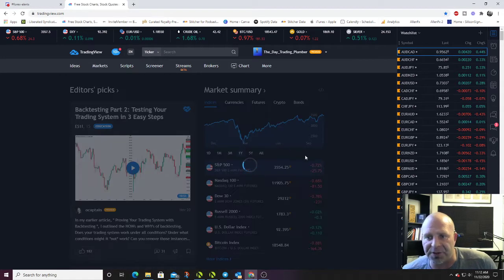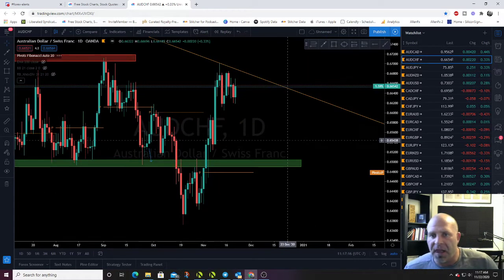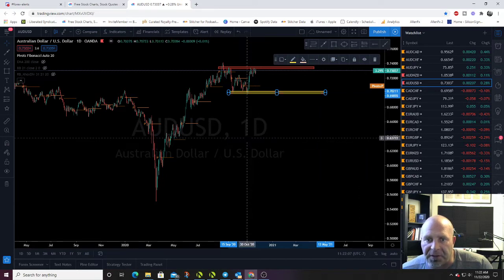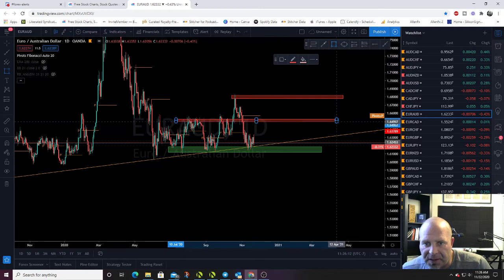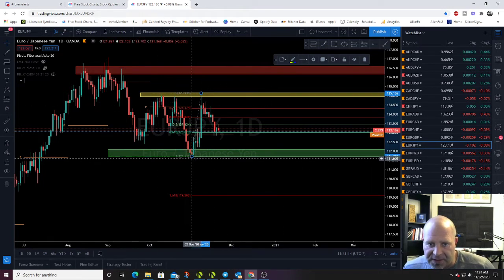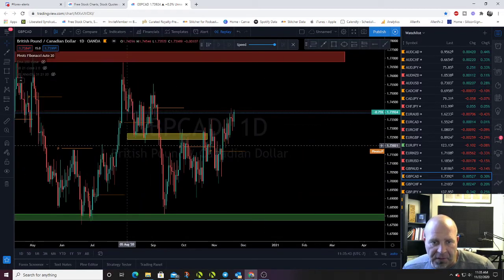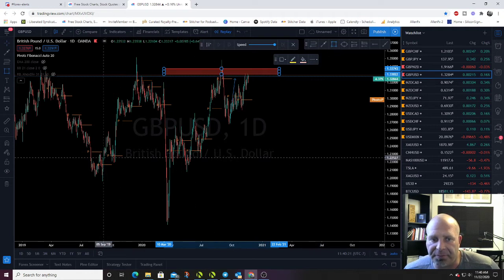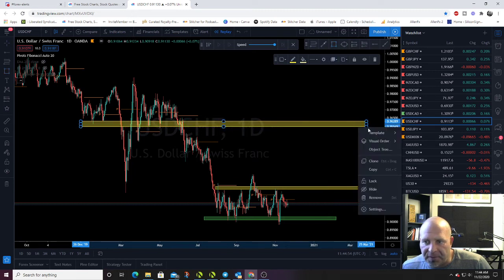Sunday Setups with Clayton Allen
Check out this week’s Sunday Setups session where I scan the Forex charts looking for possible trade setups for my AllenFX subscribers.  For more information on how to join this incredible program or get your questions answered, and schedule your free call today!